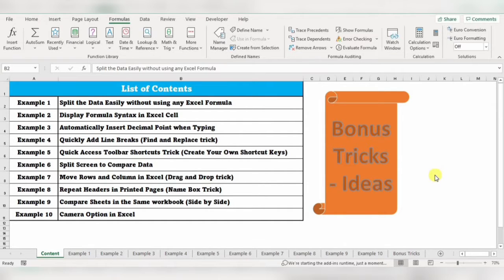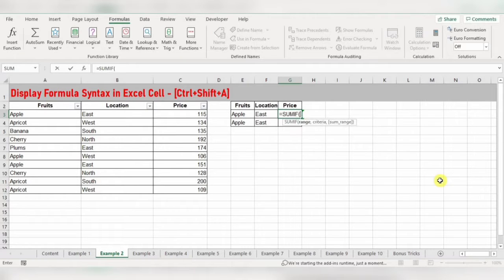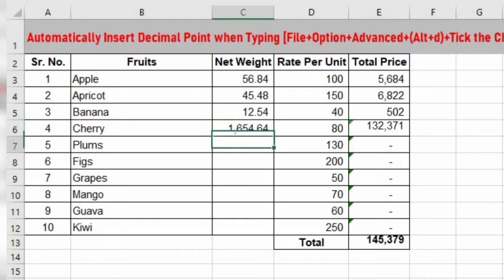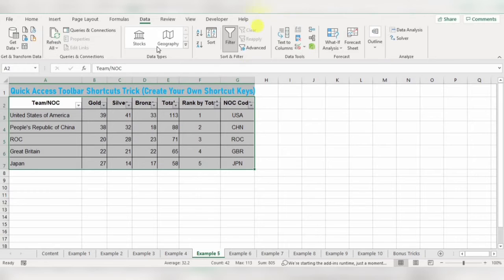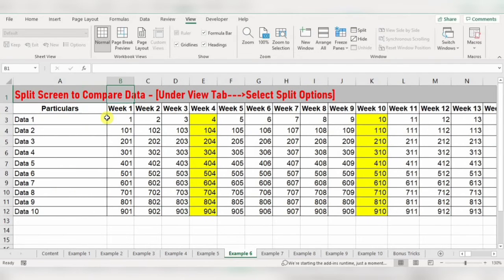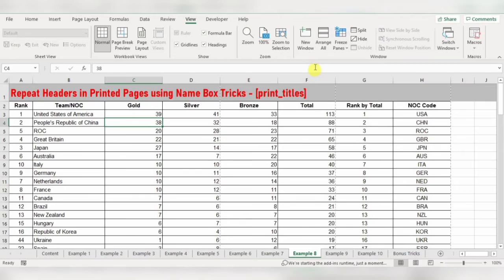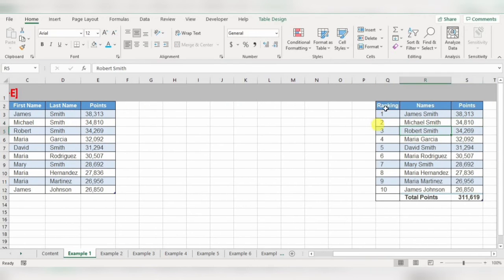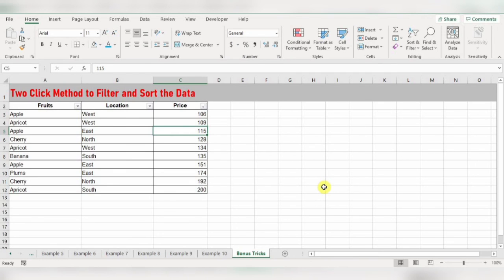Amazing Microsoft Excel Tips & Tricks that Everyone Should Know (Less Known Facts about MS Excel)!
Awesome Things you can do in Excel.

Every time you see something extraordinary in Excel. In this video, let me show you 10 incredibly cool and powerful things that you can do in Excel. It can save you a lot of time.

These are the simple Excel tricks that you can use in your day-to-day work.

Quick Navigation:

00:00 Introduction
00:41 Split the Data Easily without using any Excel Formula
03:25 Display Formula Syntax in Excel Cell
05:58 Automatically Insert Decimal Point when Typing
08:44 Quickly Add Line Breaks (Find and Replace trick)
10:10 Quick Access Toolbar Shortcuts Trick (Create Your Own Shortcut Keys)
12:40 Split Screen to Compare Data
15:25 Move Rows and Column in Excel (Drag and Drop trick)
17:25 Repeat Headers in Printed Pages (Name Box Trick)
19:31 Compare Sheets in the Same workbook (Side by Side)
22:04 Camera Option in Excel
25:50 Bonus Trick – Two Click Method to Filter or Sort Data.